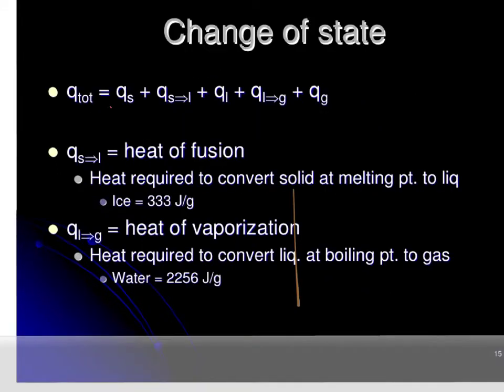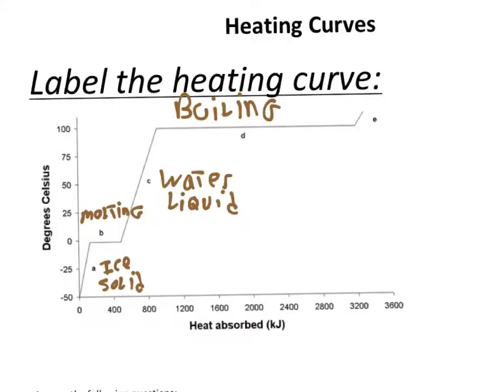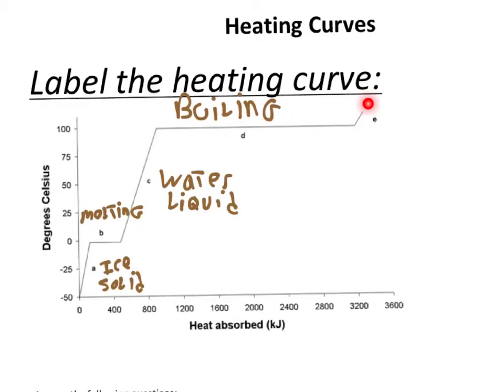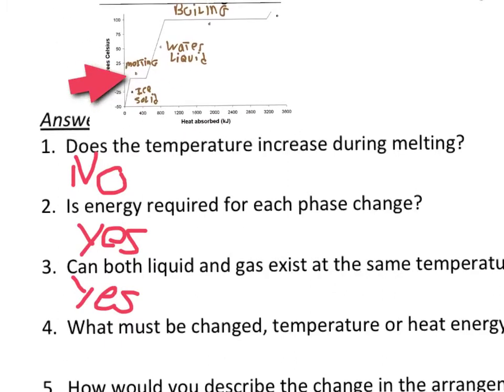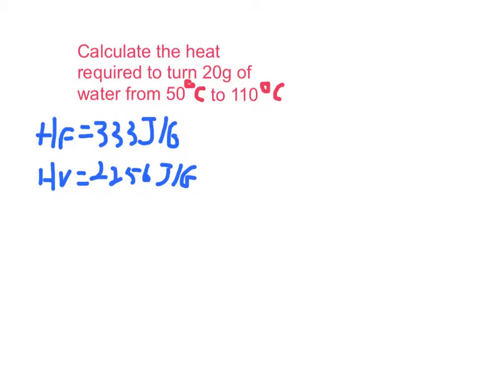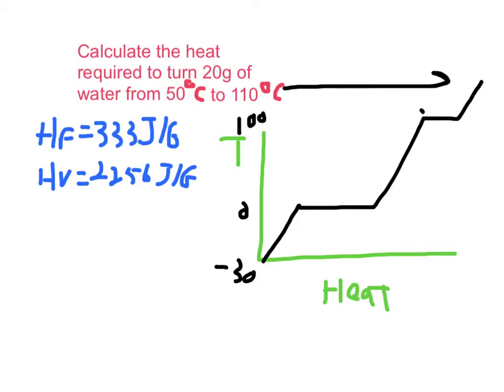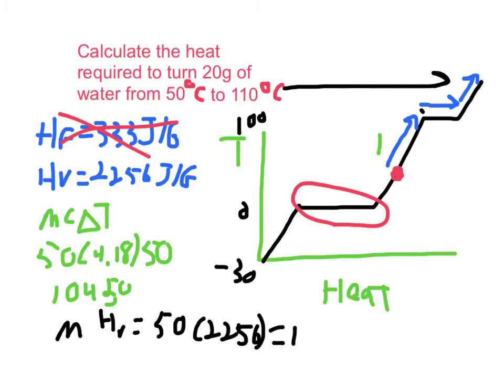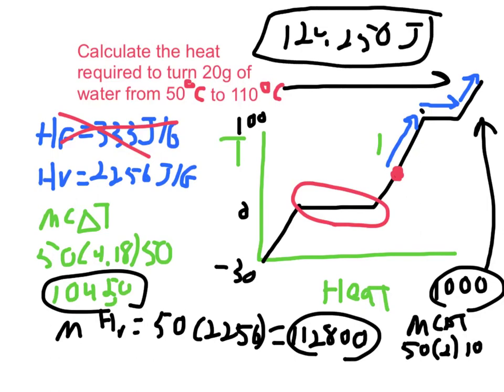Unit 12 Change of State